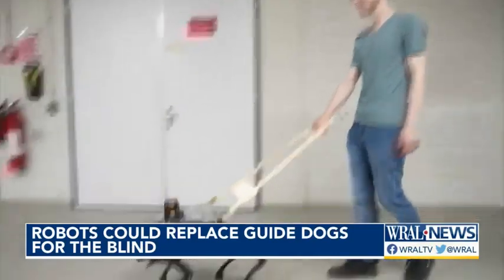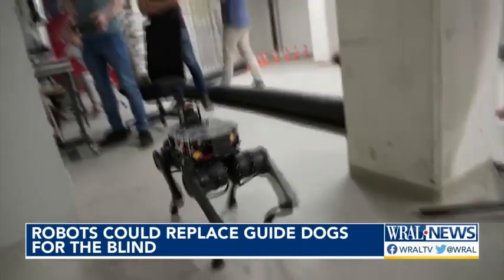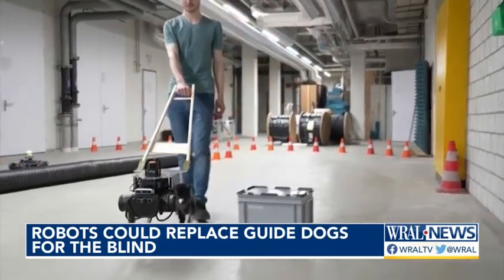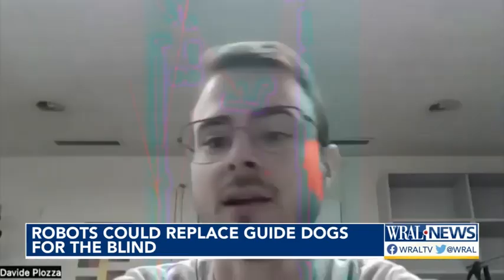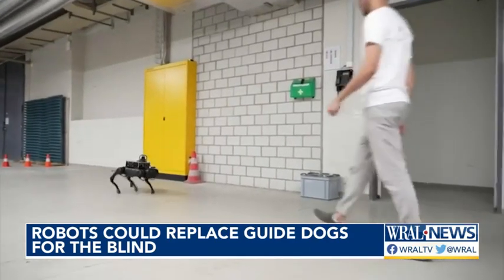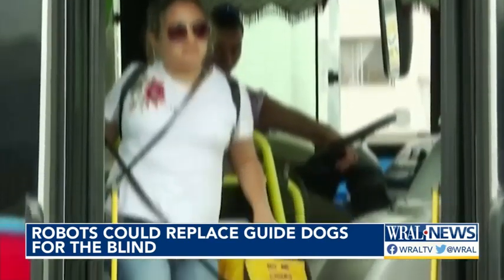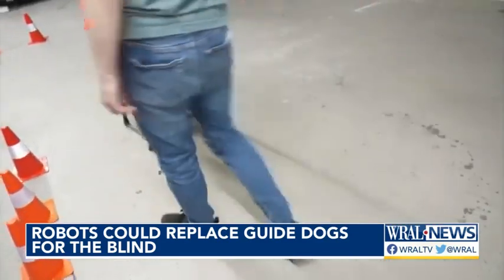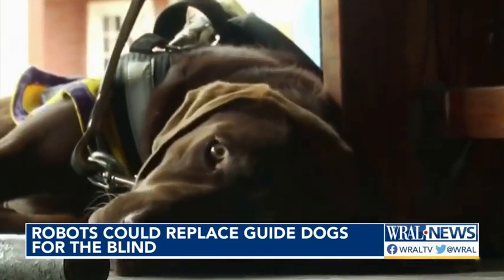Robots could replace guide dogs for the blind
For people with vision loss, traditional guide dogs can help them navigate their surroundings. Now, researchers overseas believe their robotic guide dog could be a better fit.